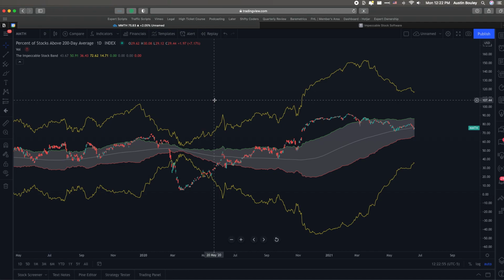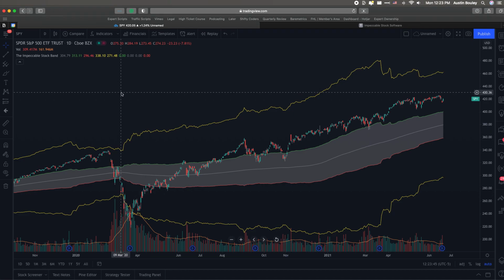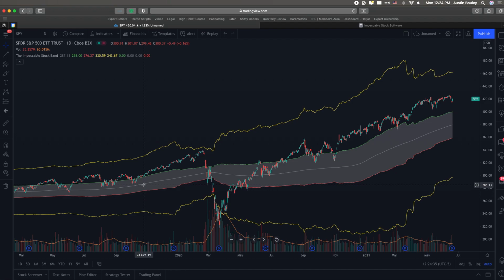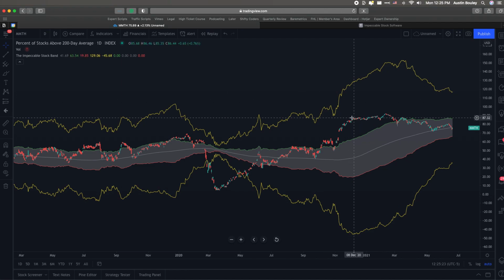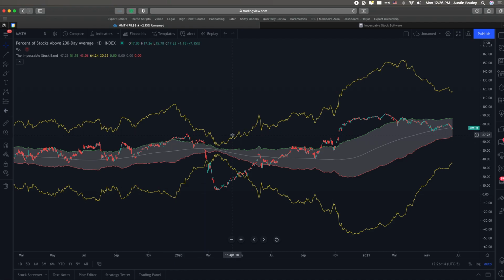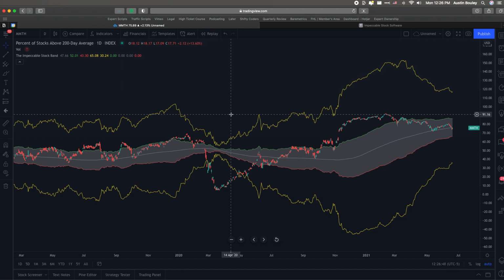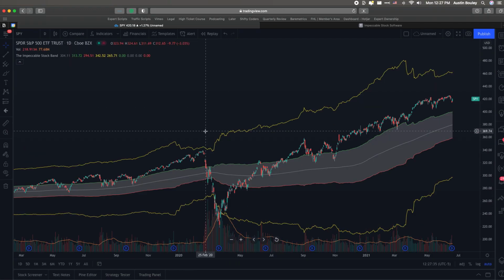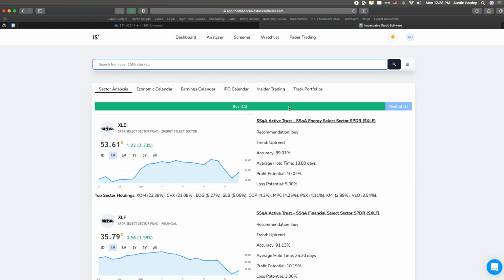Use This Secret Index To Get Out Before A Stock Market Crash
👉 I built a 100% free options toolbox (backtester, screener, GEX, dark pool, and more)